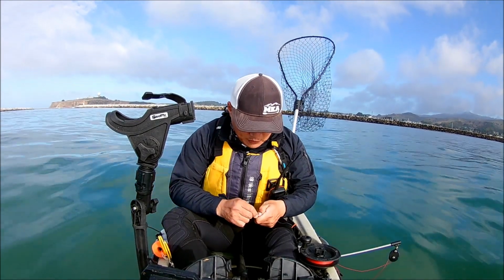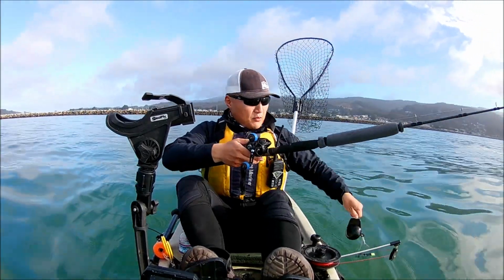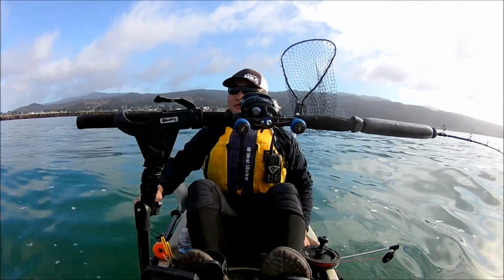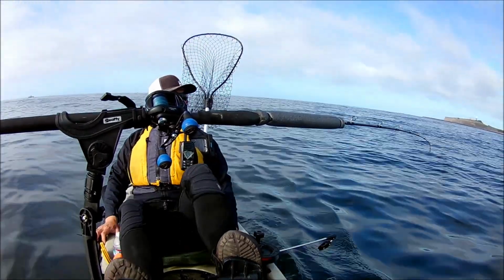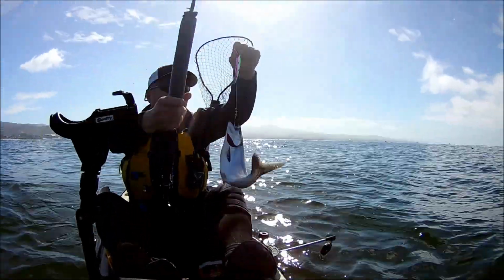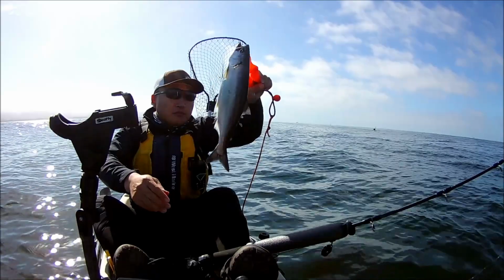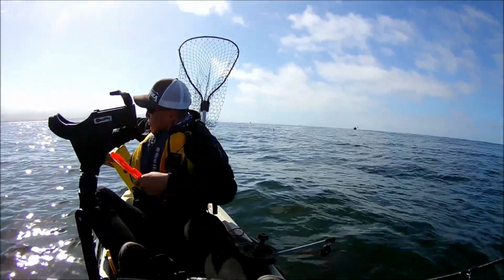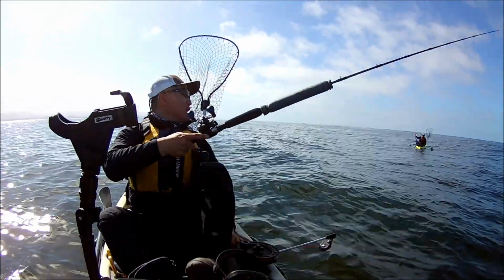Half Moon Bay Chinook (King) Salmon Hunt on my Hobie Revolution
Went out to Half Moon Bay for ocean salmon action on my Hobie Revolution. Weather and swell conditions were amazing and managed to land a shaker and a keeper.

Gear List

Diawa Lexa 300 7.1:1 ratio

Scotty Lake Troller Downrigger

Scotty Extender

Scotty Rod Holder

Scotty Rocket Launcher Rod Holder